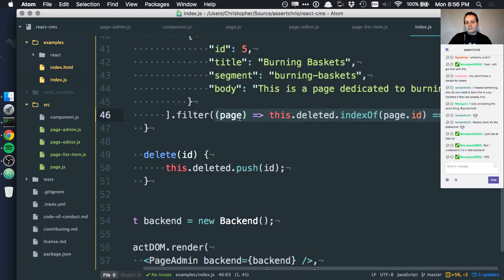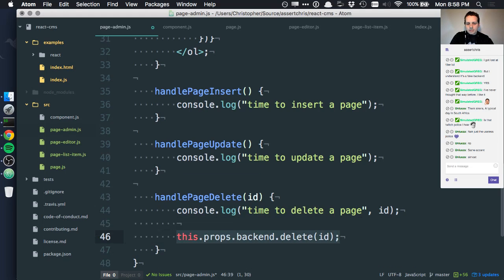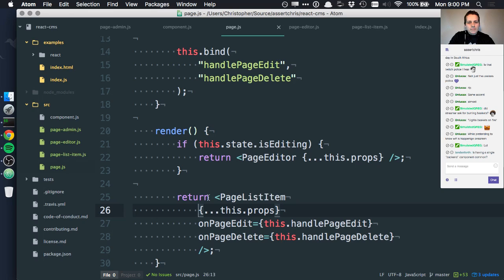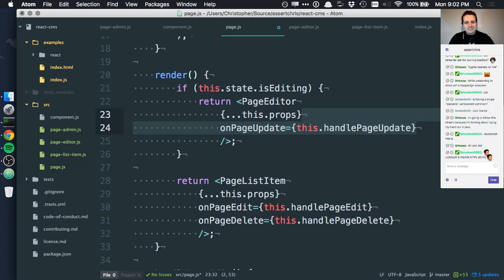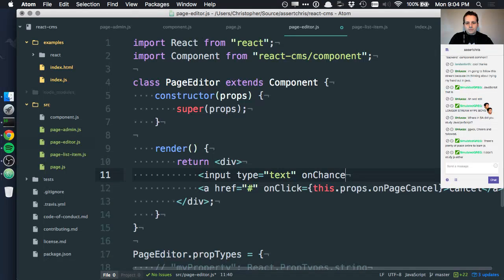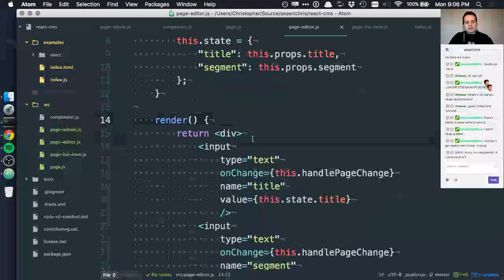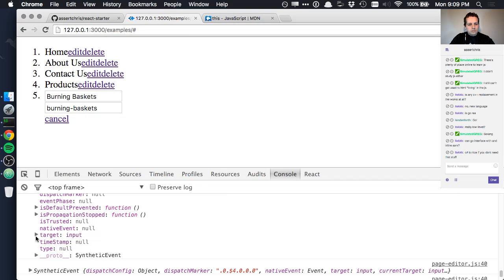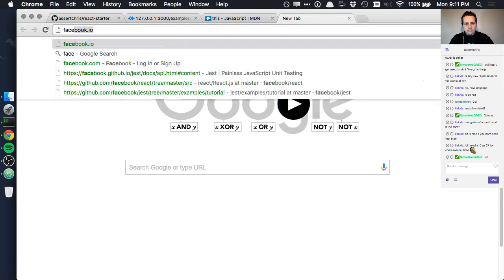Daily Code #10 - Building CMS Components with ReactJS (Part 5)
Today we're going to build CMS components in ReactJS. What fun!